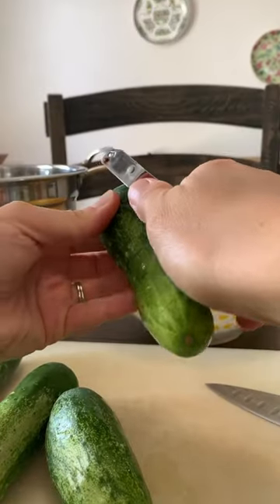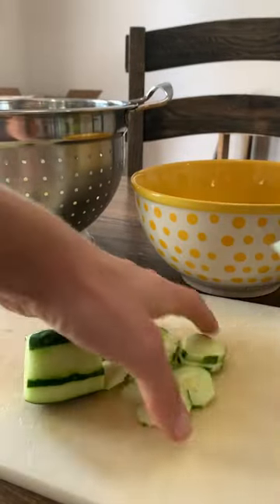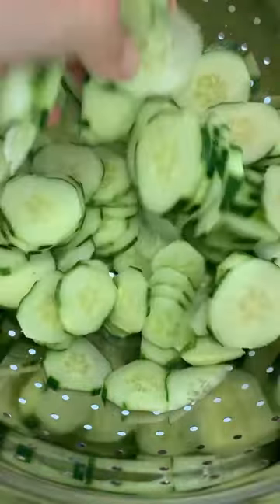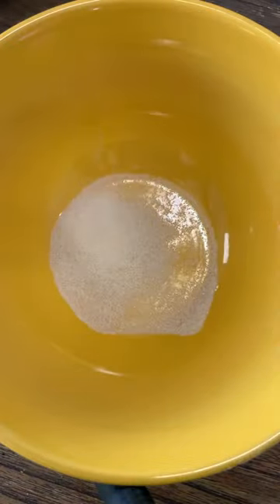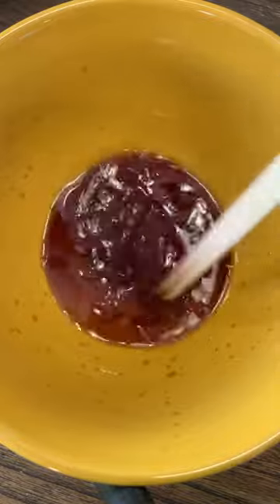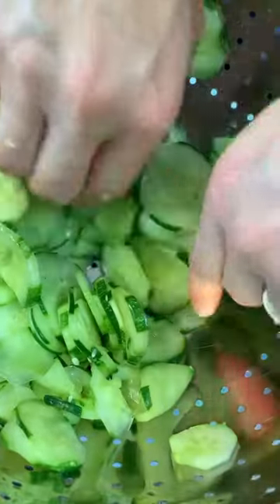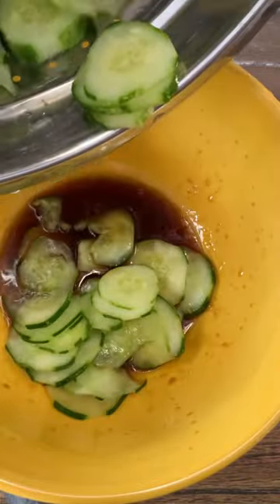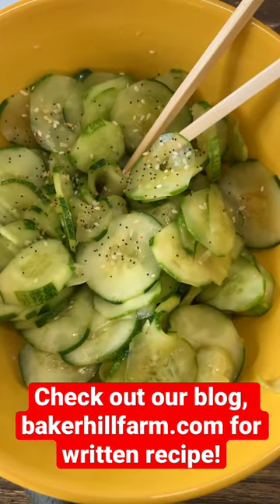The BEST Cucumber Salad EVER